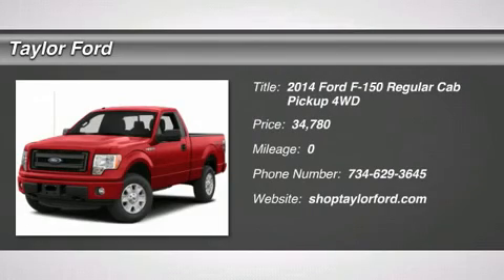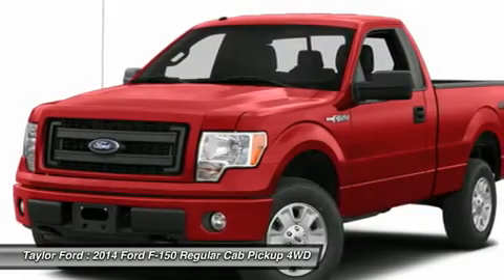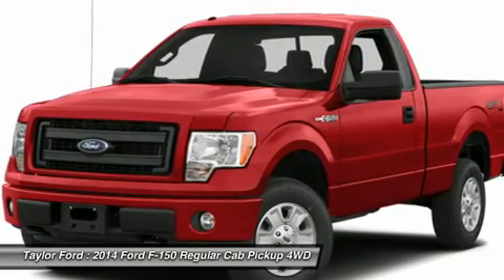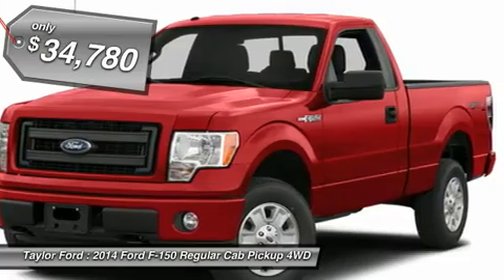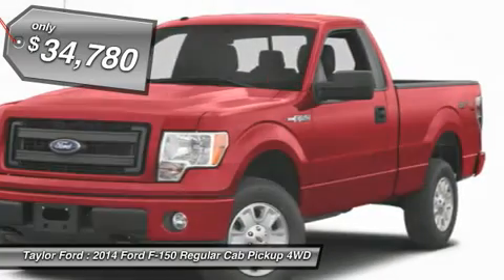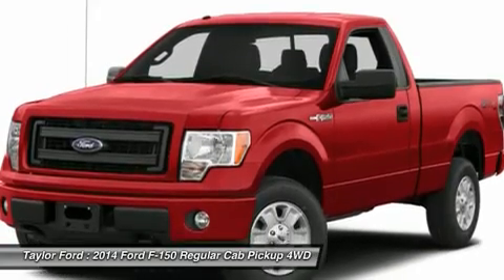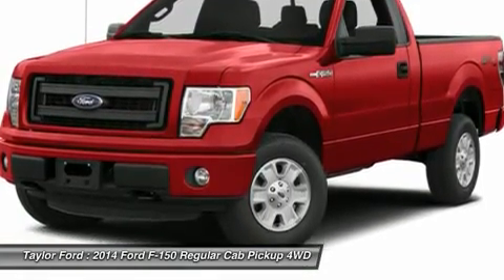2014 FORD F-150 Taylor, MI 16266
2014 FORD F-150 Taylor, MI
Stock# 16266

Taylor Ford
10725 South Telegraph

Road trips can be fun again with the anti-lock brakes and stability control in this 2014 Ford F-150. This one's available at the low price of $34,780. Looking to buy a safer pickup? Look no further! This one passed the crash test with 4 out of 5 stars. According to a review from CarsDirect, Rear backup camera made hooking up to my jet-ski trailer a breeze. Interested in this pickup? Call today to take it for a spin.